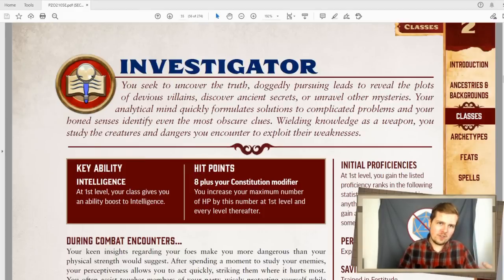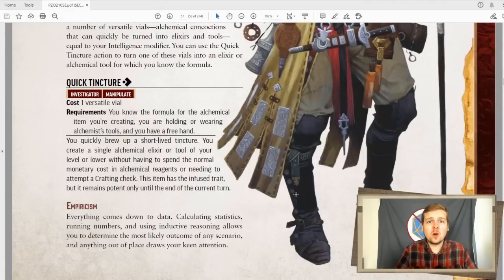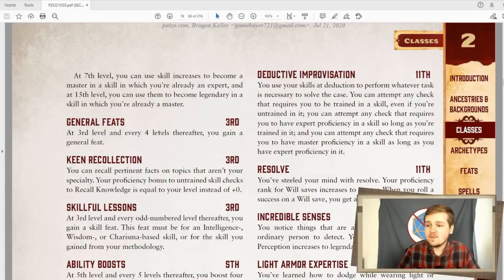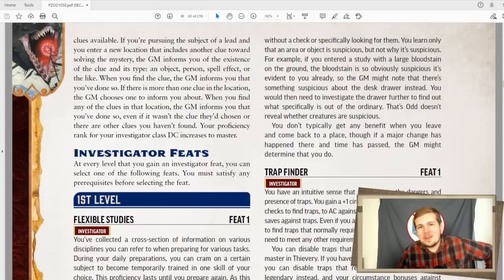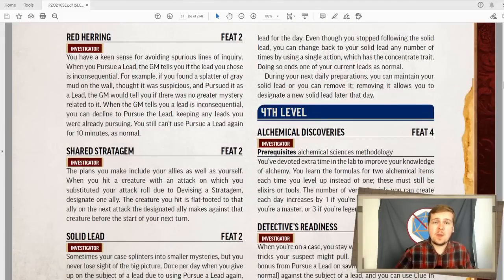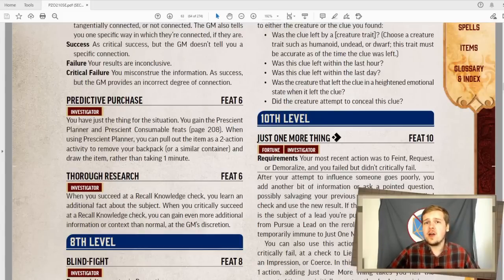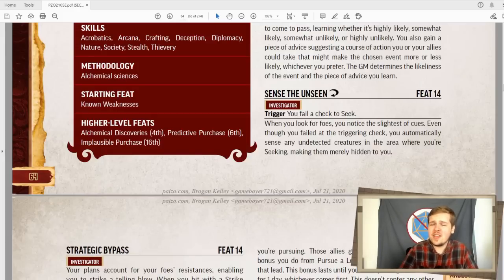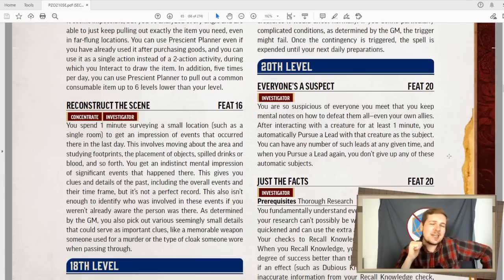INVESTIGATOR CLASS GUIDE - PATHFINDER 2E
In this video I cover EVERY aspect of the Investigator! Everything from Starting  proficiencies, to class features, to class feats! If you've ever had a question about the Investigator, chances are you'll find an answer here!